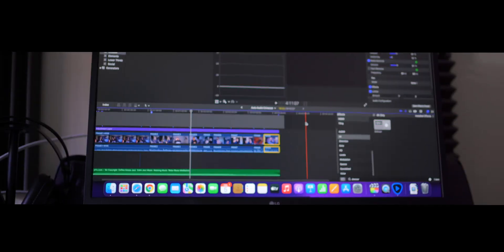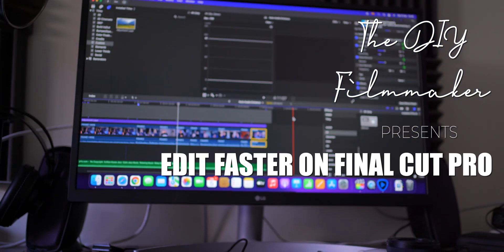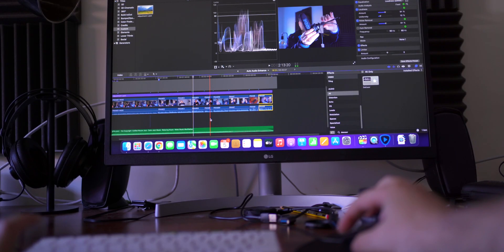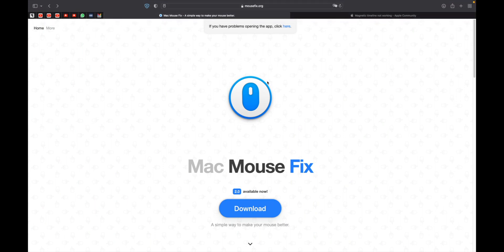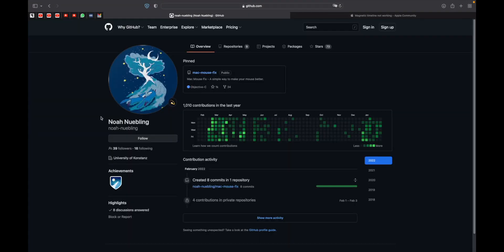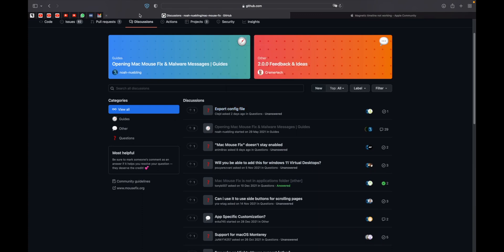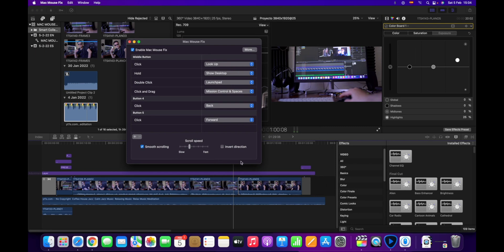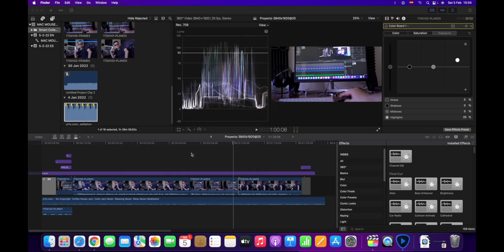Edit Faster in Final Cut: Zoom with Mouse Wheel!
EDIT FASTER in Final Cut Pro X 🔴 Zoom In and Zoom Out with the Mouse Wheel !!

My Camera Settings:
- Exposure: -0,7
- PP Off, -3, +3, -5
- Metering Highlights

No color grading, straight from camera. Only adjusted Luma by increasing the highlights.

You will find it also as:
"final cut pro x"
"final cut pro tutorial"
"final cut pro"
"how to edit faster in fcpx"
"final cut pro x tutorial"
"fcpx tutorial"
"keyboard shortcuts"
"final cut pro x tutorial beginner"
"video editing"
"fcpx shortcuts"
"edit faster in fcpx"
"fcp shortcuts"
"fcp x"
"how to edit faster"
"final cut"
"how to edit faster in final cut pro x"
"final cut pro tips"
"how to edit faster in final cut pro"
"how to edit in final cut pro x"
"final cut pro shortcuts"
"editing tips"